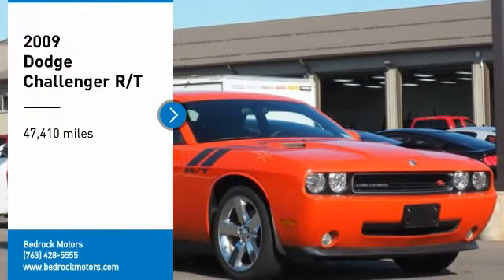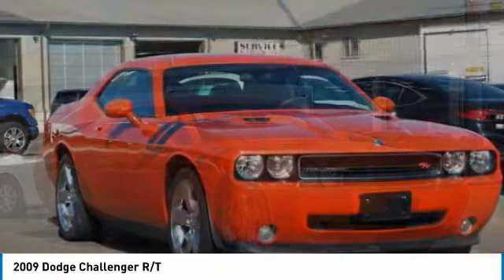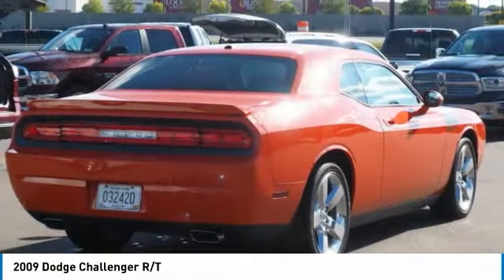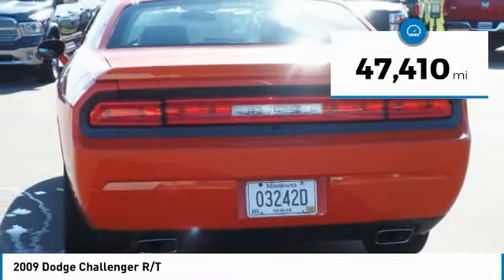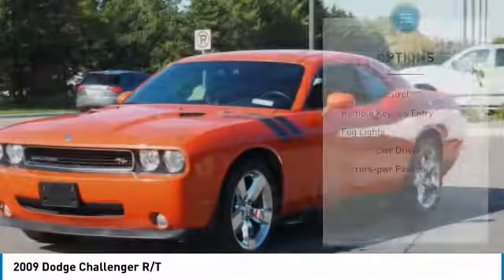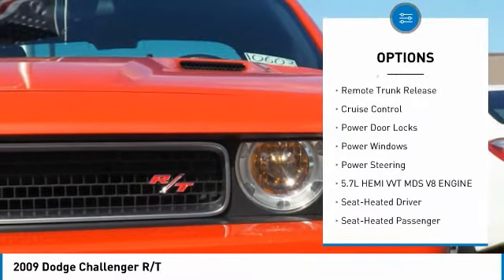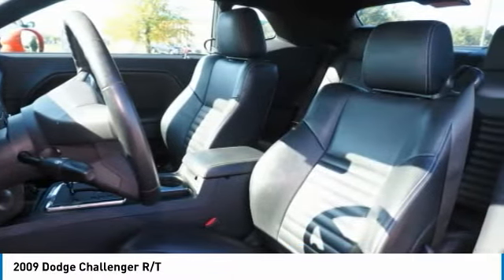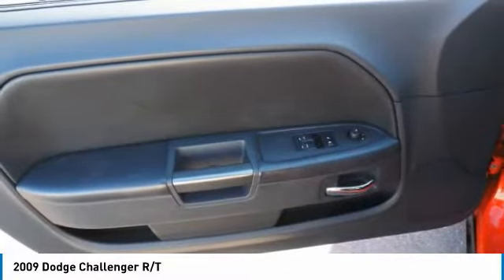2009 Dodge Challenger R/T Rogers, Blaine, Minneapolis, St Paul, MN 10603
Bedrock Motors
13830 Northdale Blvd.

Leather Seats, LEATHER!!, KEYLESS REMOTE ENTRY!!, HEATED SEATS!!, R/T PACKAGE!!, PREMIUM ALLOY WHEELS!!, 276 Watt Amplifier, Automatic Headlamps, Body Color Exterior Mirrors, Heated Front Seats, Luxury Front & Rear Floor Mats, Power Heated Fold-Away Mirrors, Quick Order Package 24J, R/T Group, SIRIUS Satellite Radio. Recent Arrival!brbrEstablished in 1975, Bedrock Motors is the Upper Midwest's Largest automobile wholesaler. In the 35 years since we opened our doors, we have developed a top-notch reputation for servicing and supplying automobile dealers across the region.